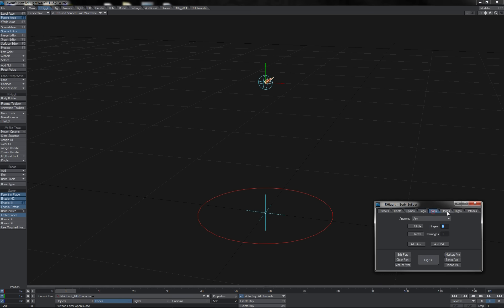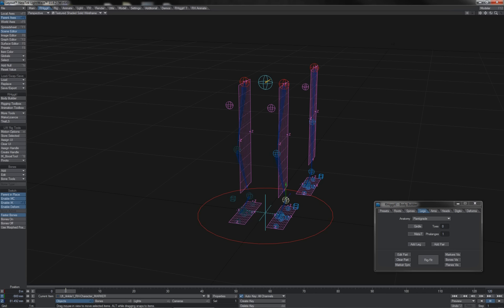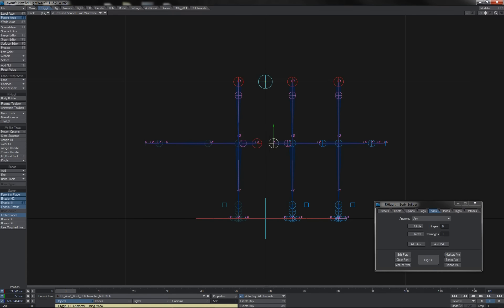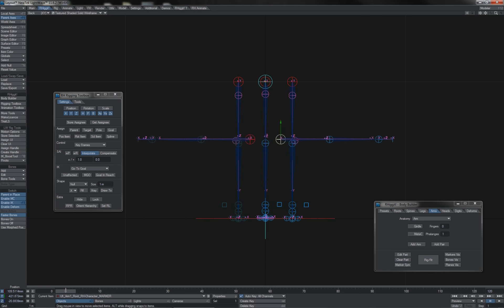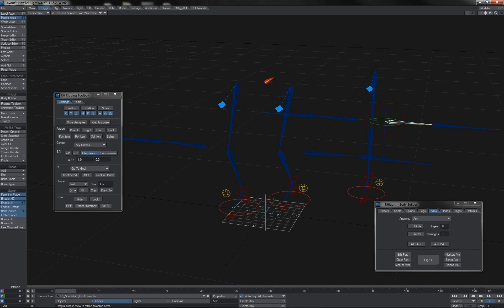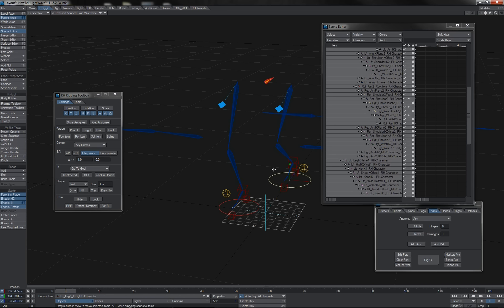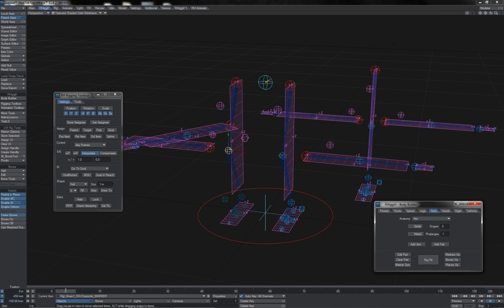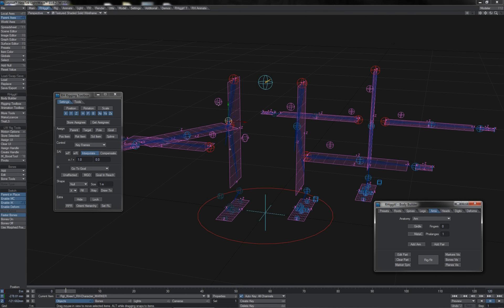Singles, Pairs and Symmetry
This video details how parts created by the RHiggit Body Builder are handled with respect to single parts, pairs, and symmetrisation.